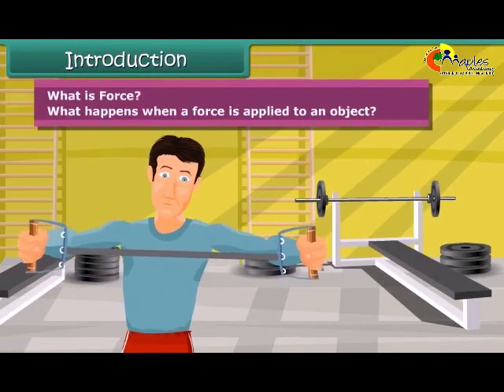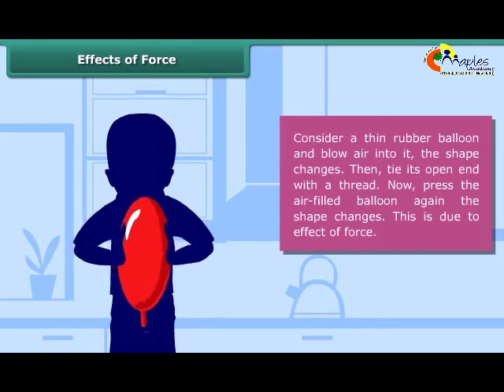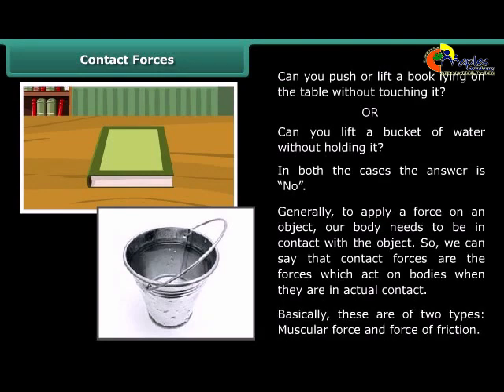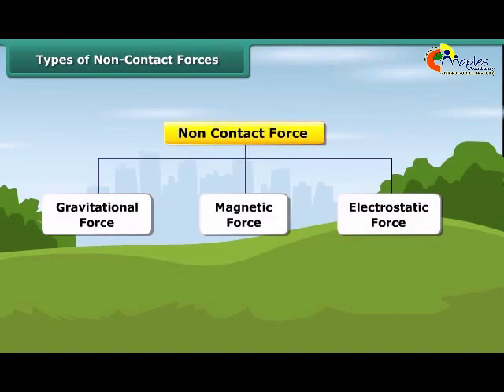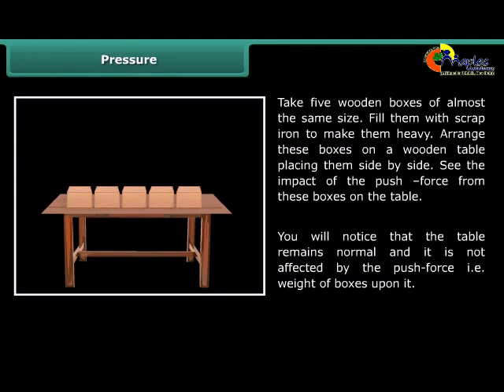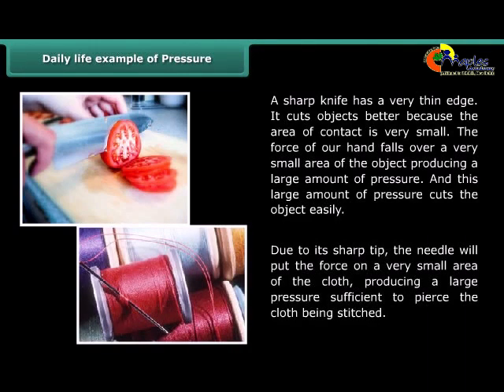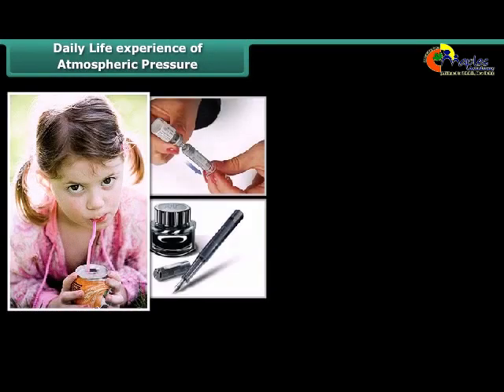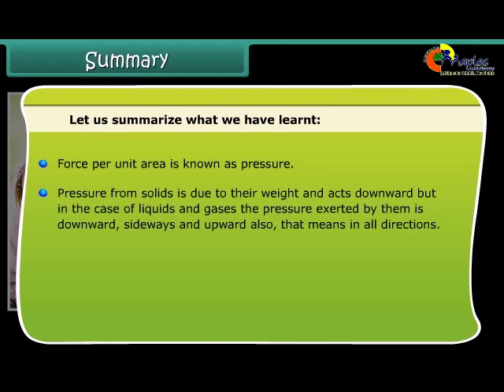Class-VIII-Science-Ch.10- Force And Pressure